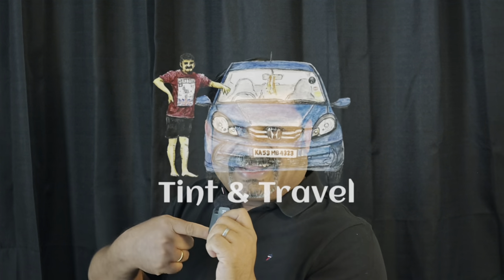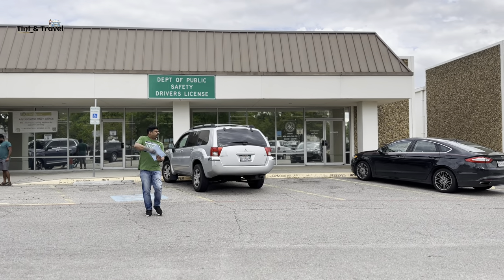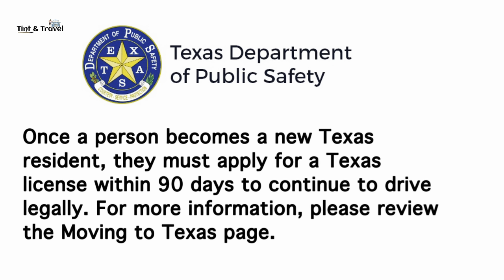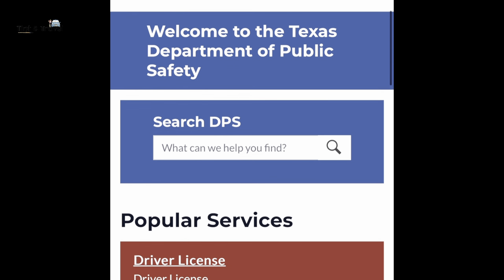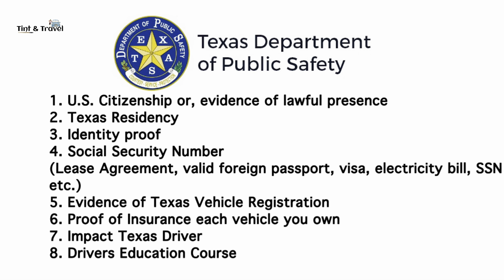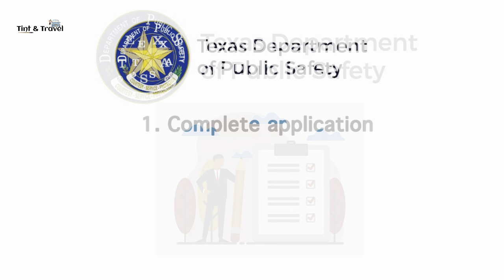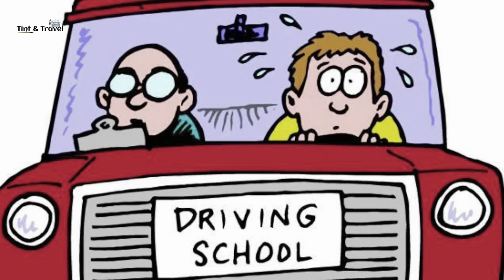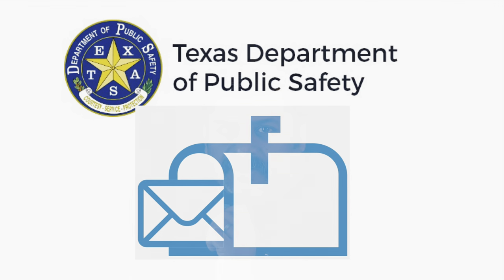How to get Texas Driver License I Drive with foreign License ? | Required documents | Plano, Dallas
This video is about - how to apply for Texas Driving License
I am doing this video as requested by many of the viewers and subscribers.
This video purely based on my experience. If I miss anything, request you to please add in the comments.
Now the question is who can drive in Texas?
Residents with valid unexpired Texas driver’s license and nonresidents - Driving privilege reciprocity allows a person to use a valid, unexpired foreign license to operate a motor vehicle in Texas for up to 1 year or until a person becomes a Texas resident, whichever date is sooner. Once a person becomes a new Texas resident, they must apply for a Texas license within 90 days to continue to drive legally.

Getting a learner’s permit is one of the first steps that teens and young adults take to becoming a licensed driver. Then to apply for Drivers License.
A learners permit allows the student driver to legally drive with a licensed driver over the age of 21 in the passenger seat.
There are a number of steps that are taken to getting your learners permit in Texas, including starting Drivers Ed. If you know how the system works ahead of time, you can plan out your actions ahead of time, enroll in the right courses, fulfill all your driving requirements, and earn your driving privileges.

How to Apply for a Texas Driver License.
Go to Texas Department of Public Safety all the details are clearly provided this website.
Before your local Driver License Office Visit. Just ensure that you have the below documents.
The Texas Driver’s Handbook is available online to help you qualify for a Texas driver license.
1. U.S. Citizenship or, if you are not a U.S. Citizen, evidence of lawful presence
2. Texas Residency
3. Identity, and
4. Social Security Number
5. I have provided by Leasing Agreement, valid passport, valid visa extension notice, Electricity bill, SSN – all should be original – they wont accept copies without the originals.
7. Evidence of Texas Vehicle Registration* for each vehicle you own. Registration must be current. Visit Texas DMV vehicle registration for more information (New Residents who are surrendering an out-of-state driver license only)
8. Proof of Insurance* for each vehicle you own
*If you do not own a vehicle, you will sign a statement affirming this.
You may download this brochure for information to assist you in determining which documents you may have that will meet these requirements.
Additionally, you will need to provide evidence of completion of:
1. Impact Texas Driver (ITD) if you will be taking a driving test for the issuance of your driver license
2. A six-hour adult Driver Education course,
a. If you are between the age of 18 - 25. You must complete Adult Drivers Education course before you can start learning to drive your motor vehicle. (Does not apply to new residents who are 18 years of age or older and surrendering a valid, unexpired out-of-state driver license)
All new drivers over the age of 25 who plan to earn a Texas driver’s license need to pass a test at DPS office. You can take this test by spending time waiting at the DPS and feeling stuffy while taking a supervised written exam, or you can take online adult drivers ed course for Texas and complete the test hassle-free.
Once you have gathered the necessary documents and completed the required courses, you will need to do the following:
1. Complete the driver license application before arriving at your local office (This form is also available at all driver license offices).
2. Make an appointment at a driver license office. Try early morning from 6:30 till 8 o’clock, I am sure you will get an appointment for the same day. If appointments are not available in your locality, try for nearby location.
3. Provide the following documentation to the license and permit specialist:
• Application for the issuance of a driver license
4. Provide your signature for DL or ID.
5. Provide your thumbprints.
6. Have your picture taken.
7. Pay the application fee.
Once you have the learners permit – go to a third-party provider for driving training or test as per your requirements.  If you clear your road test, the driving school will provide a clearance letter in a sealed envelope which we need to submit in DPS office. For submitting this, you need to take another appointment. Try online early morning from 6:30 till 8:00 for getting same day appointment.
8. Pass the vision exam.
9. Take and pass the knowledge and driving tests.